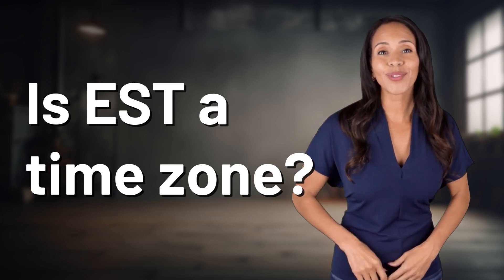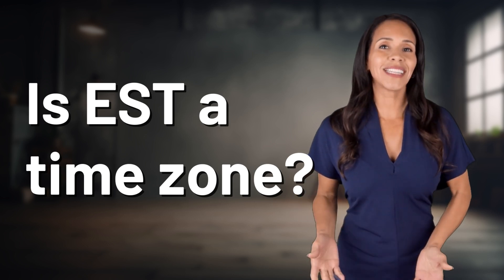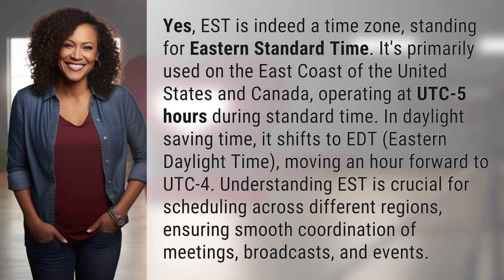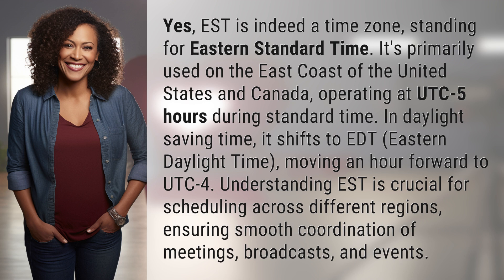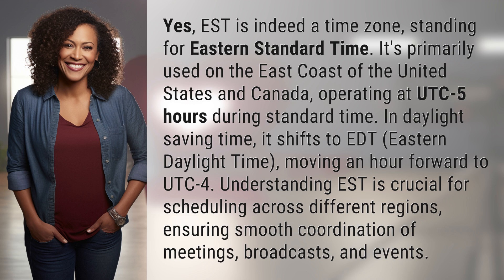Is EST a time zone?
Understanding EST: Eastern Standard Time Explained 👉 EST Time Zone 👉 Learn all about EST, the time zone used on the East Coast of the United States and Canada. From UTC-5 in standard time to UTC-4 in daylight saving time, EST plays a crucial role in coordinating meetings and events across regions.

Laura S. Harris (2024, March 3.) Is EST a time zone?
    🌐 AskAbout.video